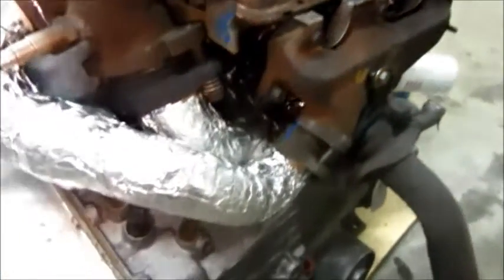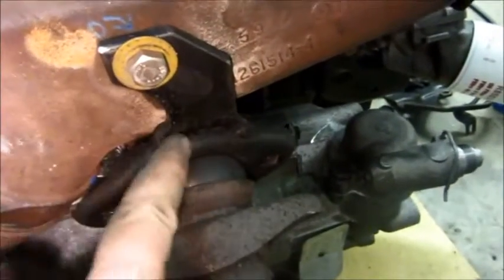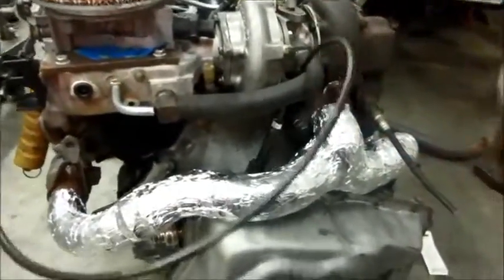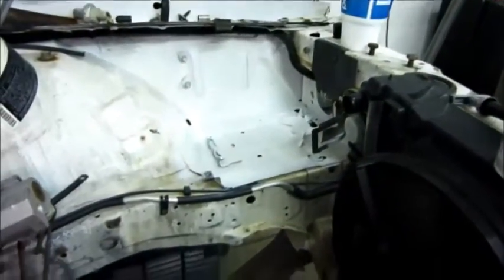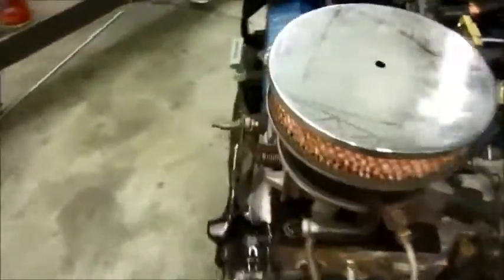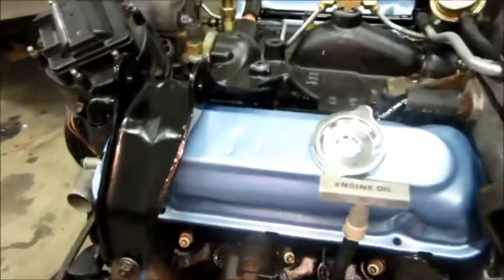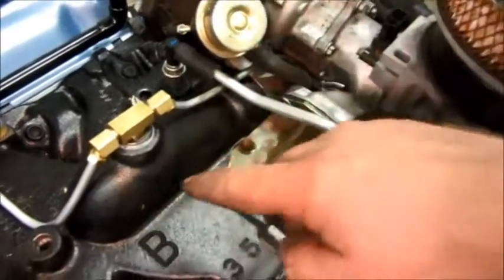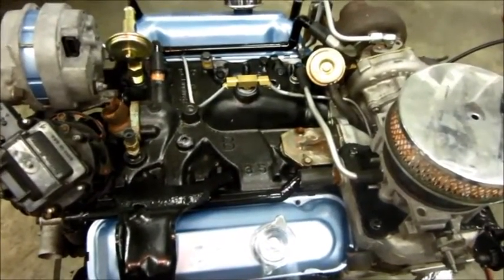Buick Turbo Draw-Through Build (pt 25) Exhaust System, and engine detailing...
Got the exhaust system on the engine done. Also, rebuilt the TBI, did some underhood rust repairs, and other odds and ends.